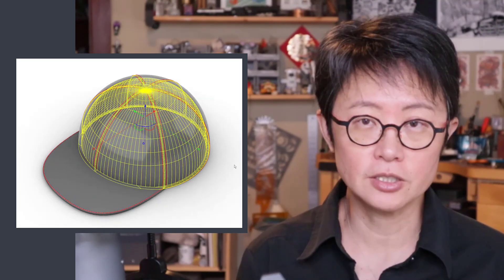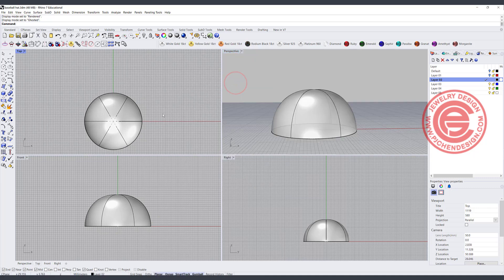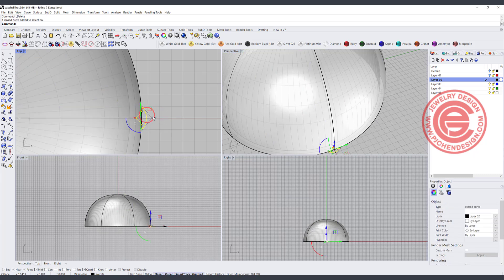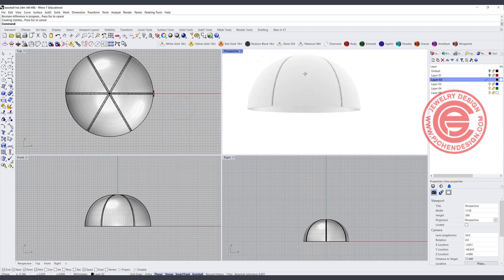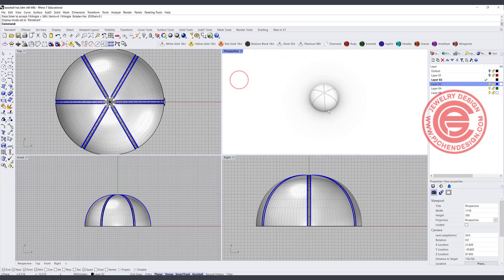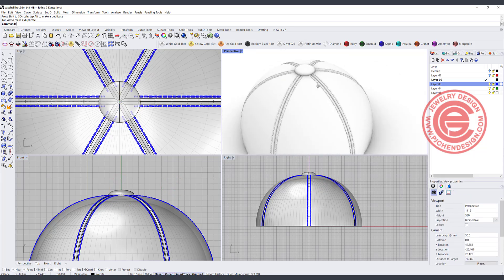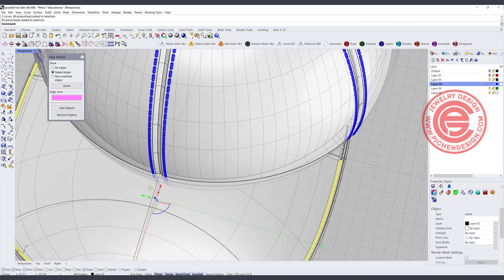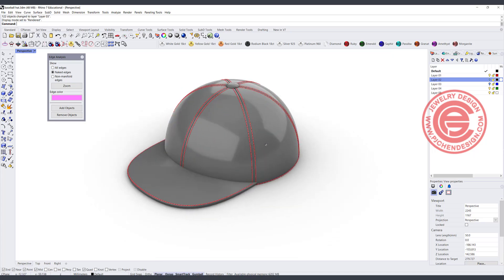Baseball Cap 3D Modeling Tutorial with Rhino 3D #251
In this Rhino 3D modeling tutorial, I would like to discuss how to modeling for soft good and making stiches on the surface.

★☆★ If you found this video helpful, help me to spread the word by liking or commenting. It helps me to reach more people and allow me to create more videos!eate more videos!